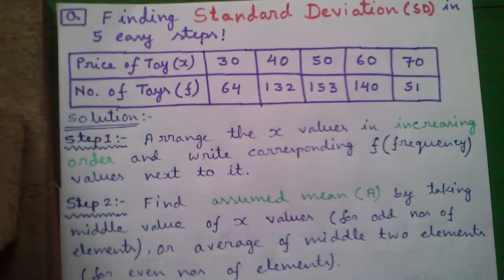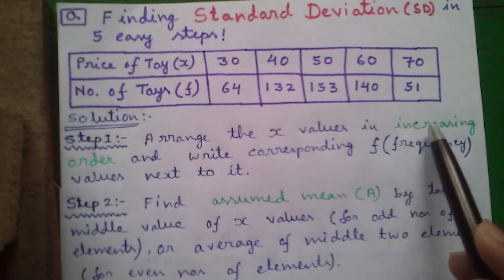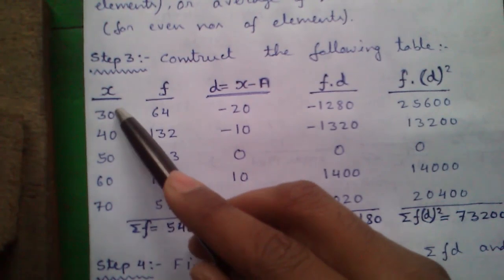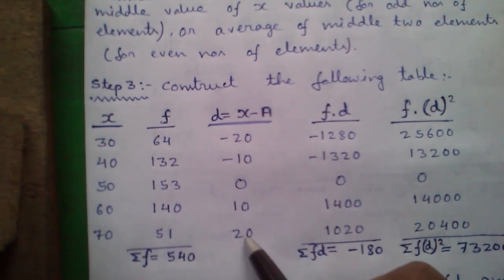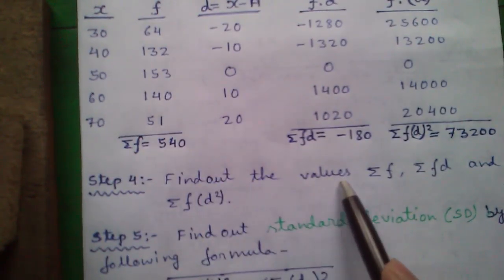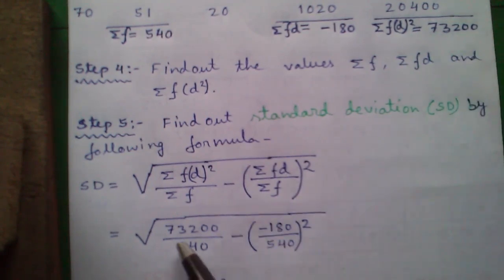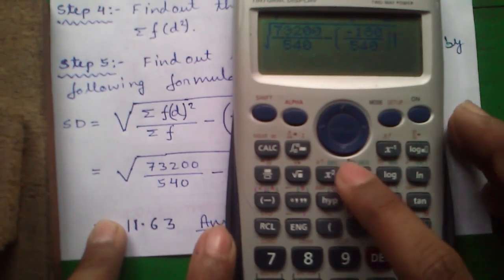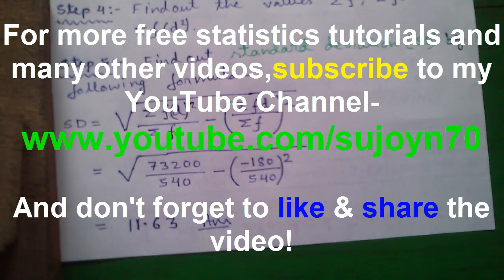Statistics Tutorial #5: How To Find Standard Deviation(SD) in 5 Easy Steps!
Playlist of all my Statistics videos-

Hi,I'm Sujoy! Today I'll tell you how to find Standard Deviation or SD of a frequency distribution in just 5 easy steps!